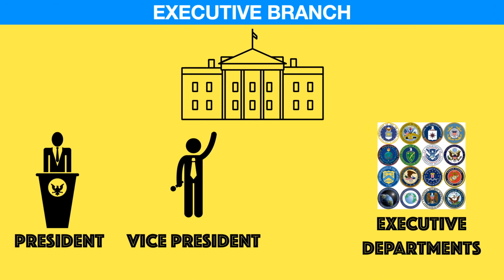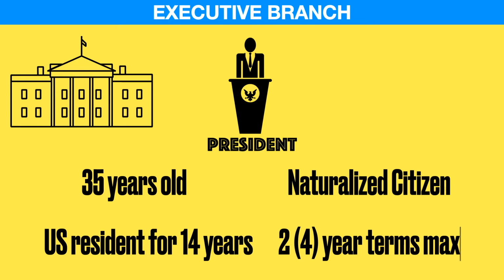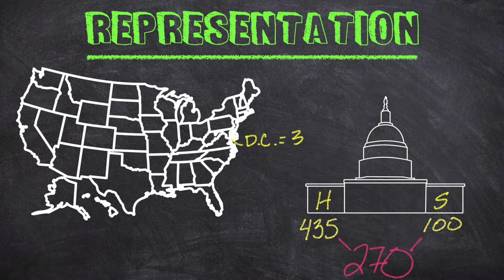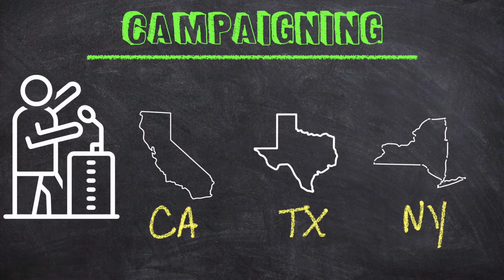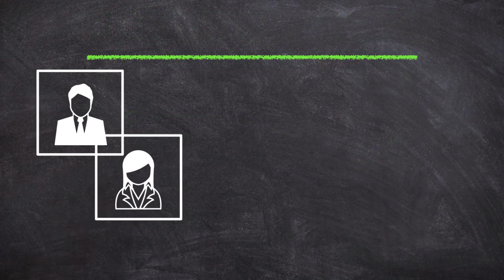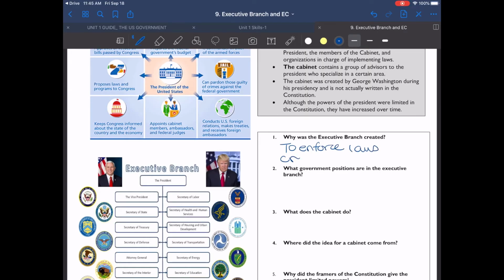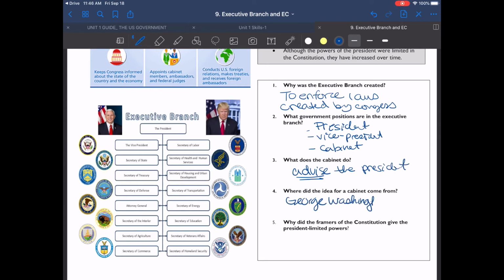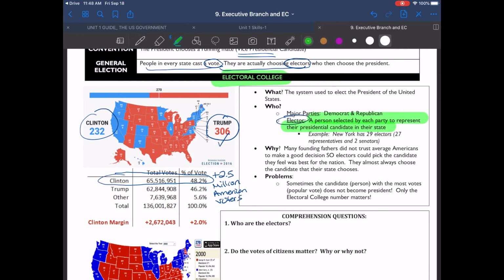1.4 - Executive Branch